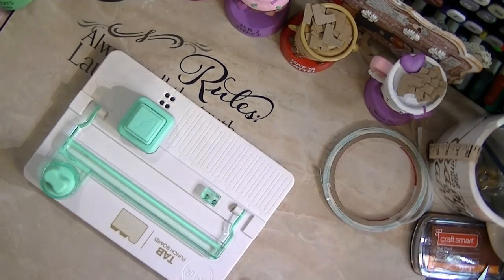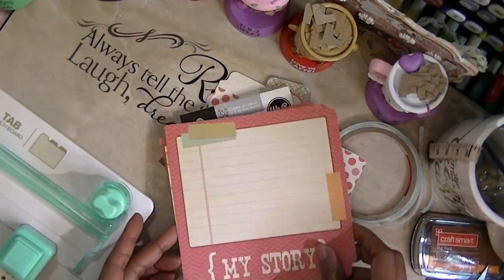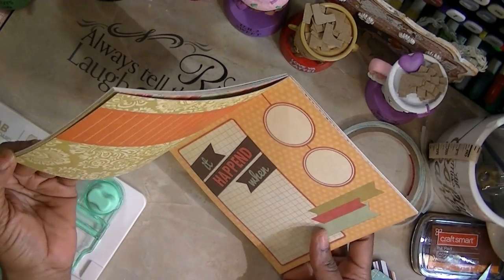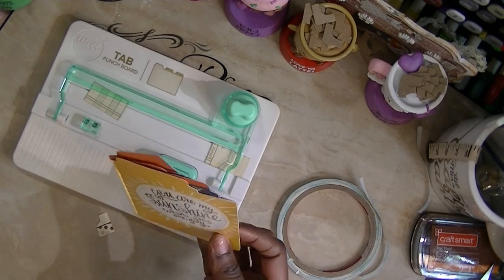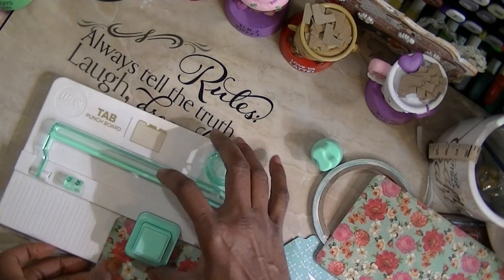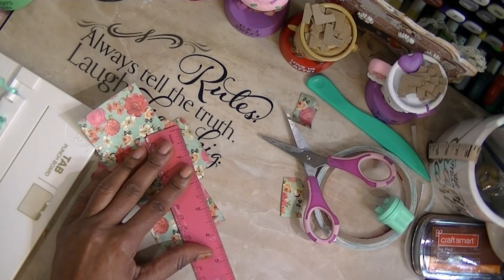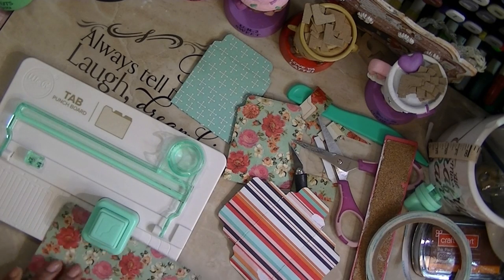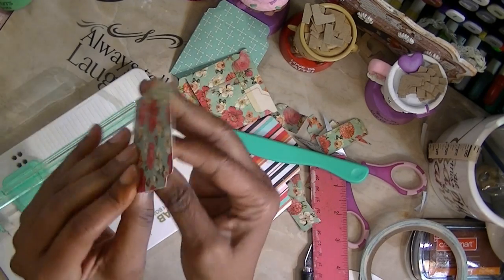WeRMemoryKeepers Tab Punch Board; How to Make : Pockets, Tab tags and pages and Envelopes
Hello All. I use my WeRMemorykeepers Tab Punch and make journaling tabs, pockets with tabs and envelopes. I used the WeRMemorykeepers Memory system Journaling cards, 6x6 Journaling cards, project life cards and note cards. I do a short How to video on making each of the projects I show you...So. keep watching.

Pockets: use any type of note card
Tabs: Use WeRMemorykeepers 1x4 journaling cards
Tabbed pages: WeRMemorykeepers 6x6 journaling cards
envelopes: 4x6 project life journaling cards

These were so much fun to make. I may have a few other ideas. I just have to go and play with my board some more. hehe. So, what do you think?. Thanks for watching everyone.